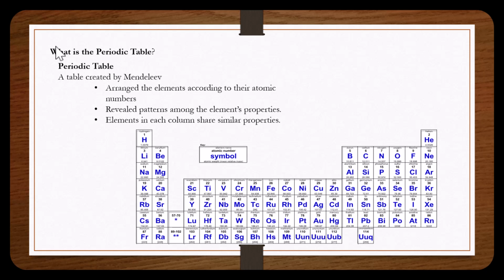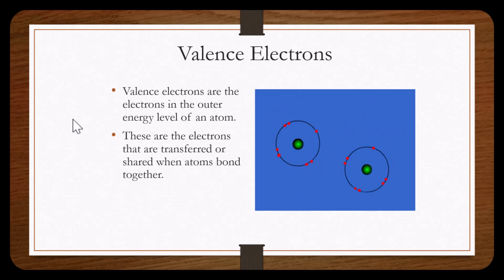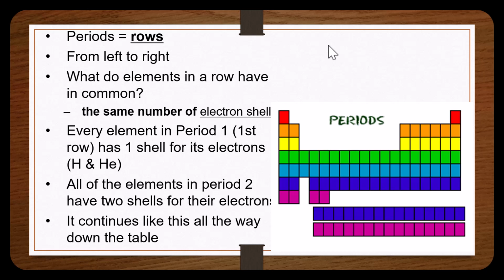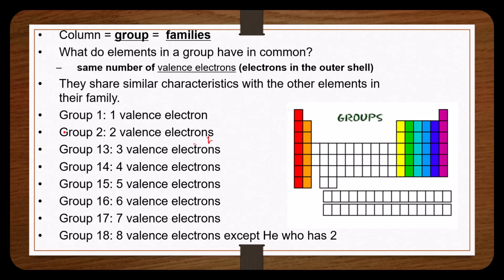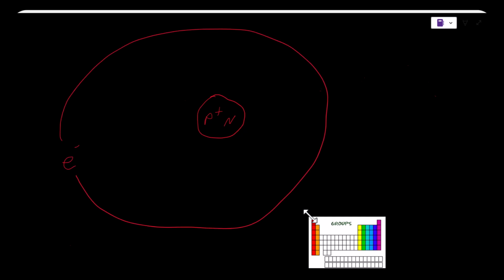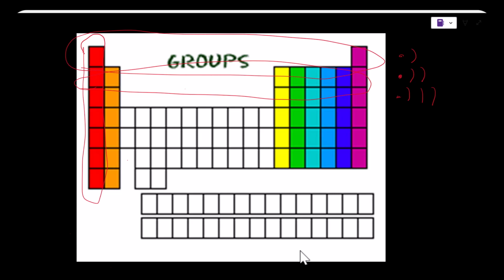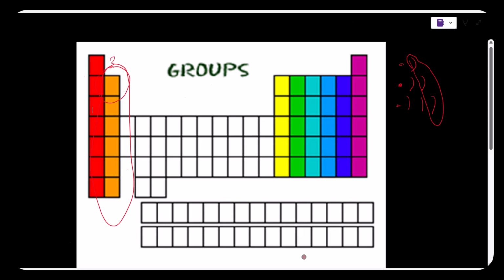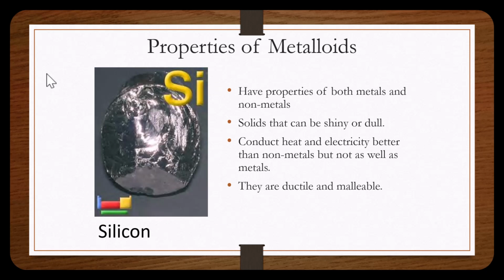Periodic table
Ever wondered how all the elements in the universe fit together? It's all in the periodic table! Join us for a fun and easy-to-understand exploration of this essential tool in chemistry. Learn about elements, their symbols, and how they organize our world. Perfect for students and curious minds alike!